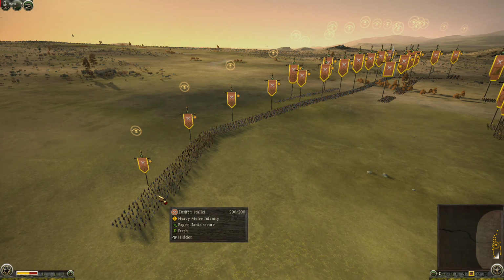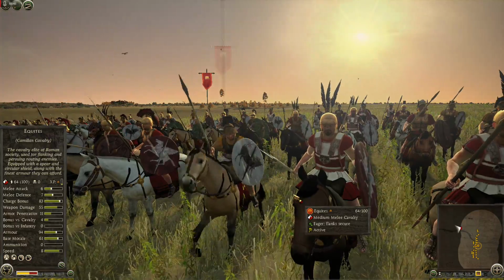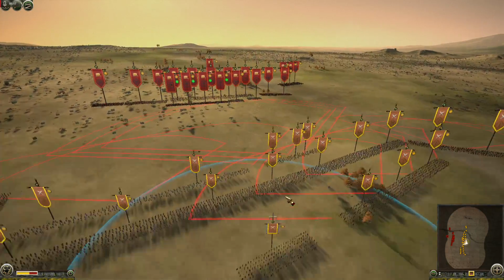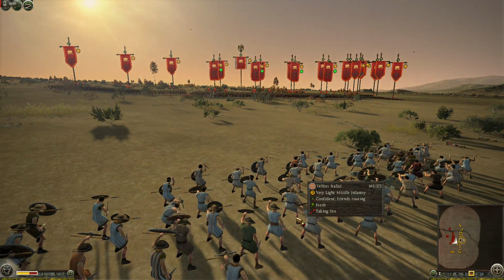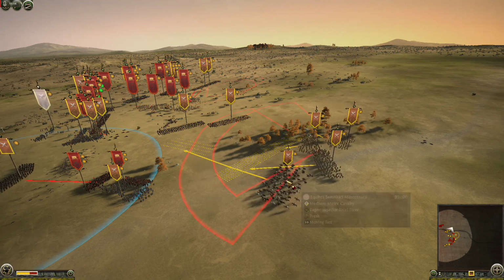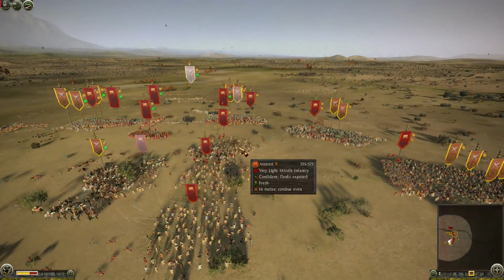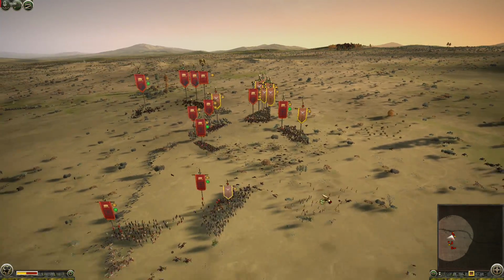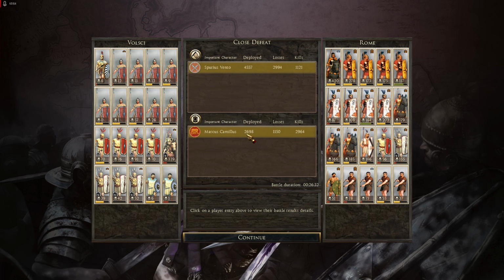1 V 1 ROME II - Rise of the Republic Campaign: Insubres vs Rome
This is a 1 vs 1 campaign multiplier battle.  I am playing as the Insubres and my cousin is the Romans.  In the DLC of Rise of the Republic for Rome 2 total war.